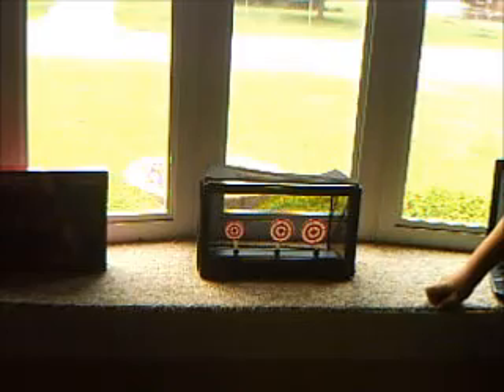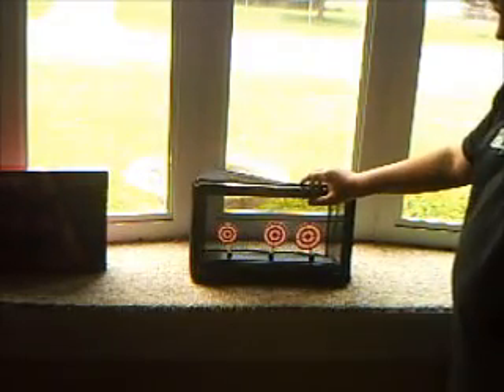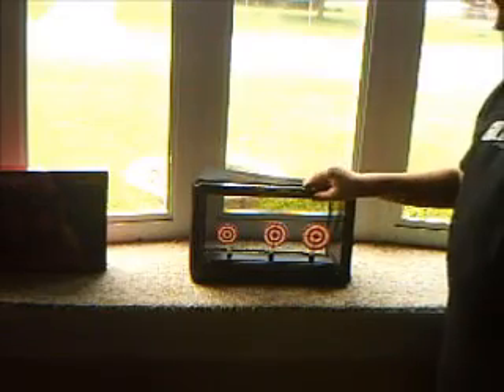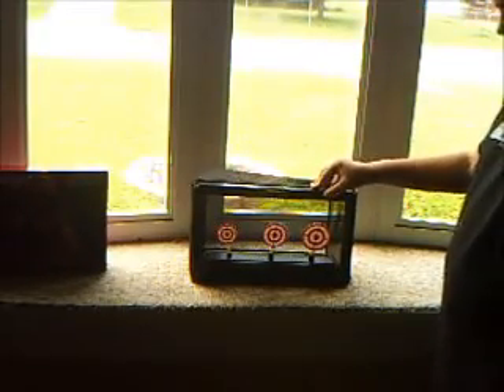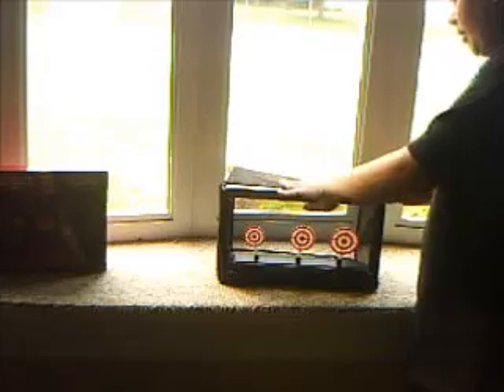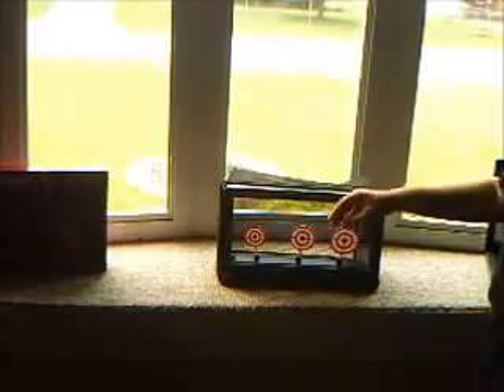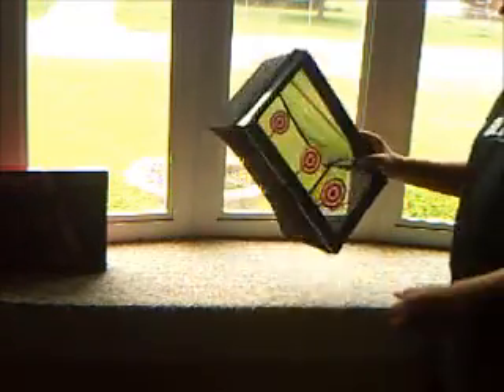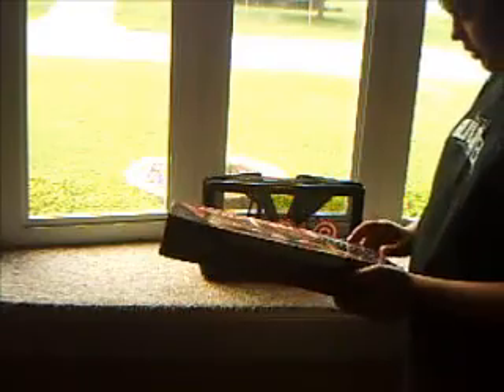Airsoft Review (Crosman Target set)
Good to use for training.